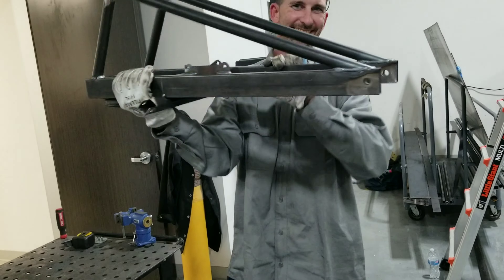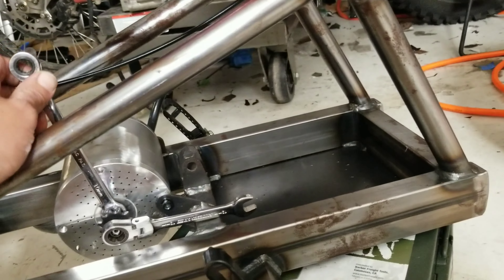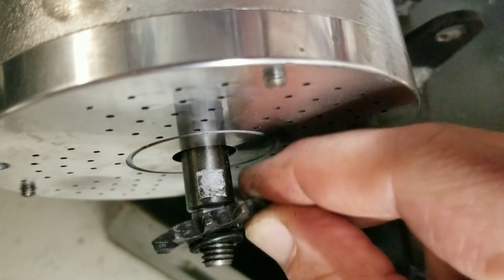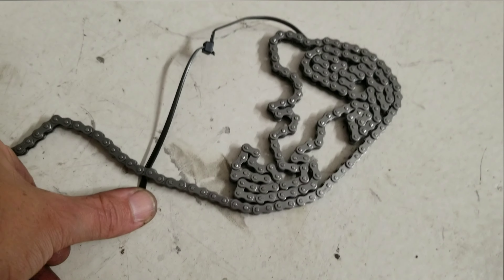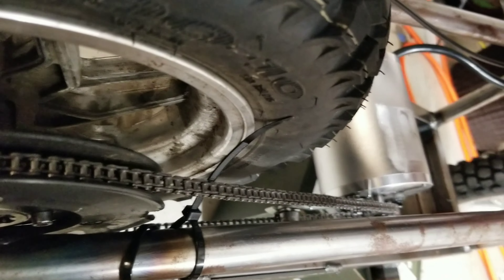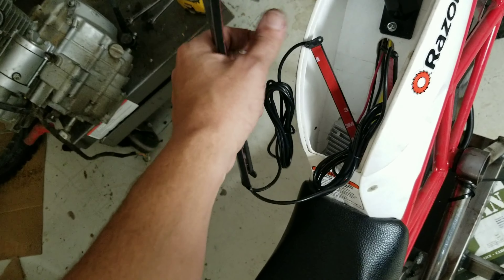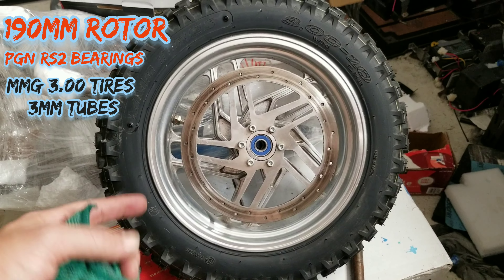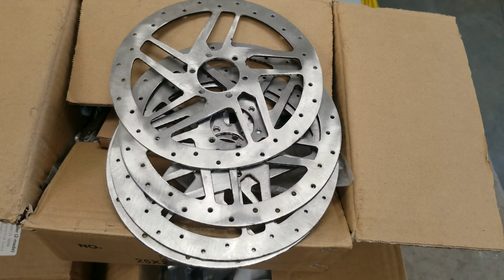razor INSTALL CHAIN H25 mx650 mx500 sx500 rsf650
chains are important to maintain.
and ill show you how to make 1.